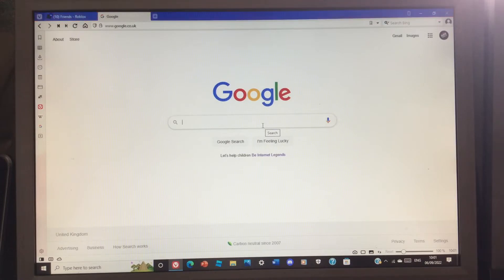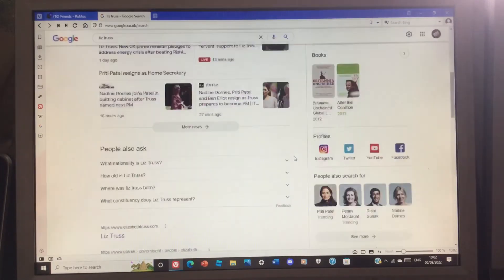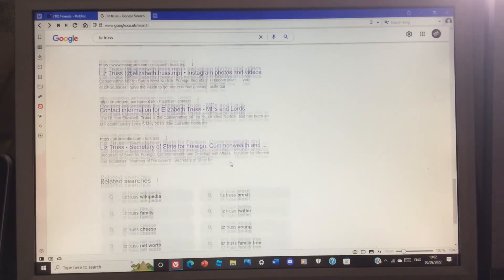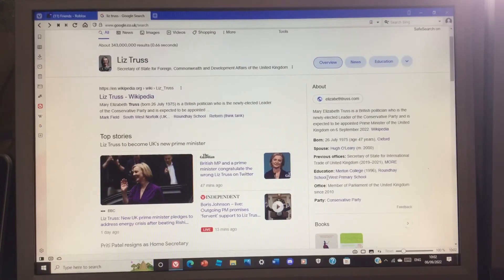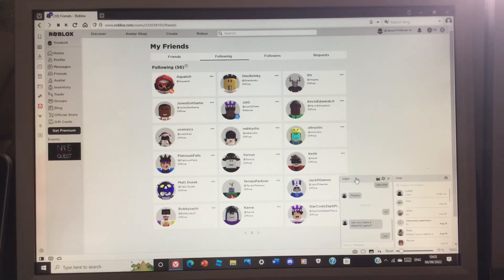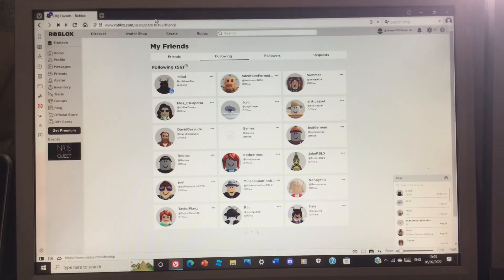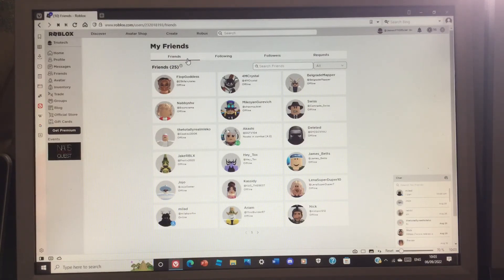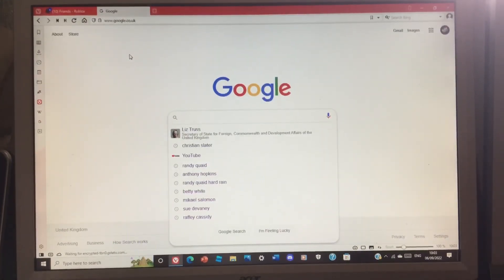Liz Truss Is The New Prime Minster Of The UK